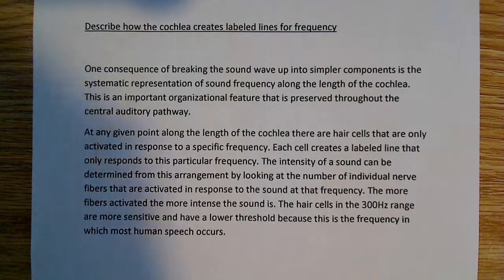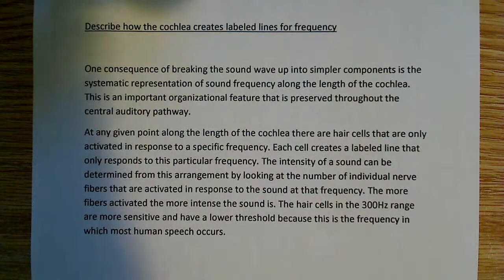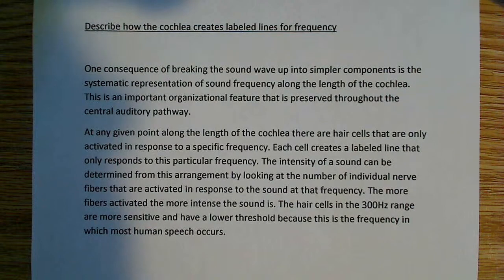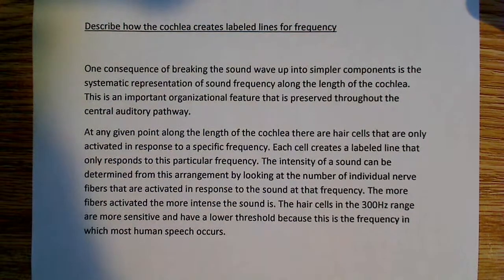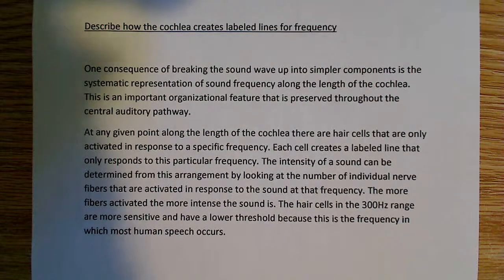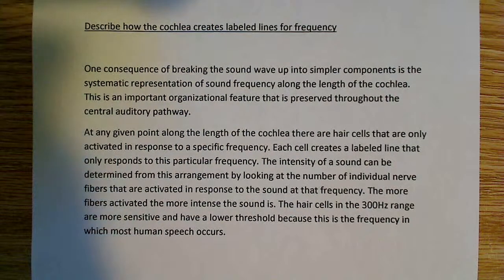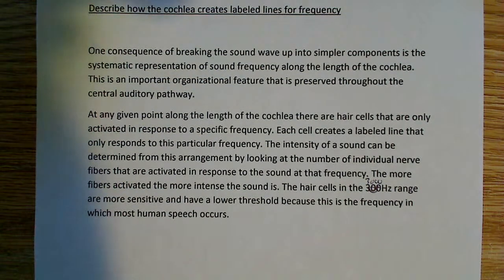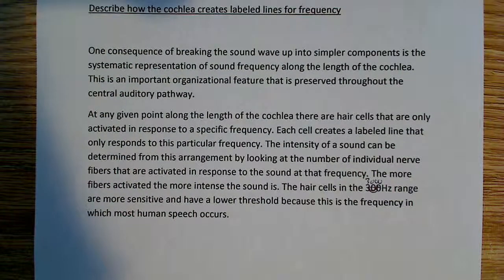Cochlea: labeled lines for frequency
In this video I describe how the cochlea creates labeled lines for frequency, and what these lines are for.